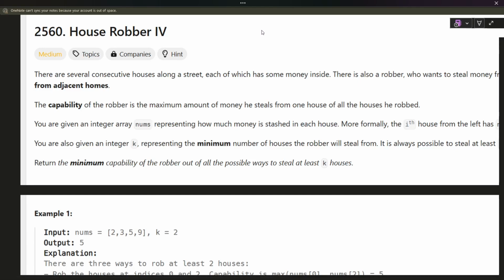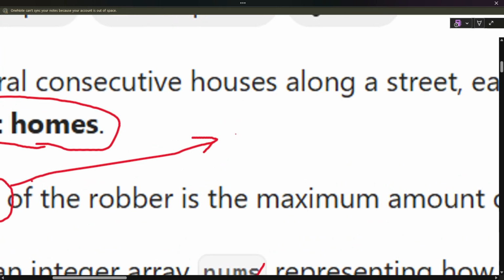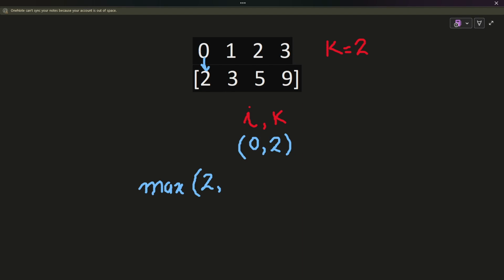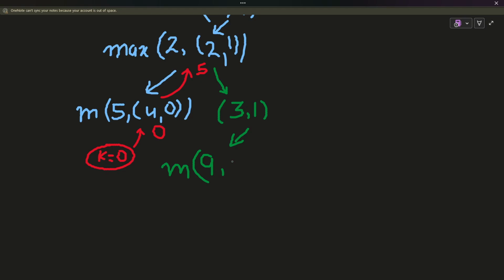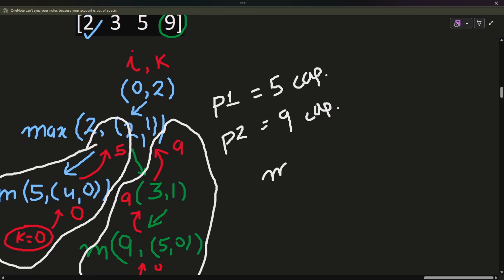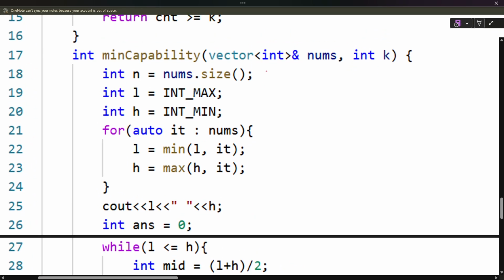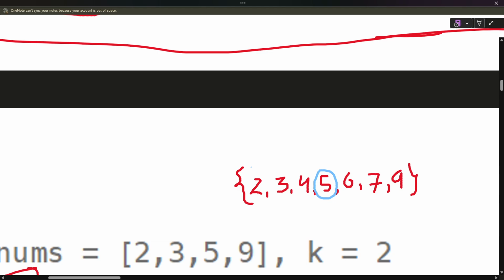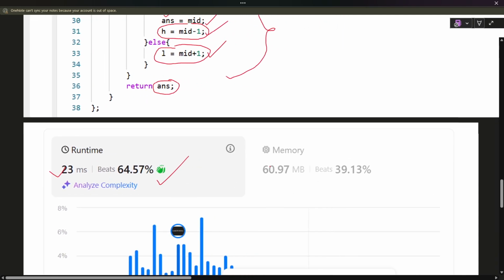2560. House Robber IV | LeetCode | Dynamic Programming | Binary Search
Here's an easy solution of LeetCode's Problem (2560. House Robber IV ).